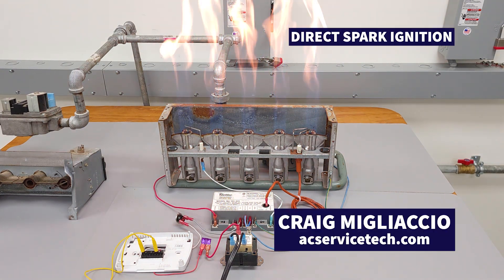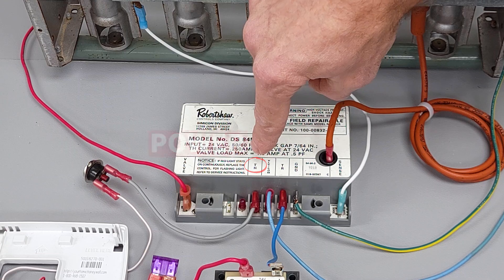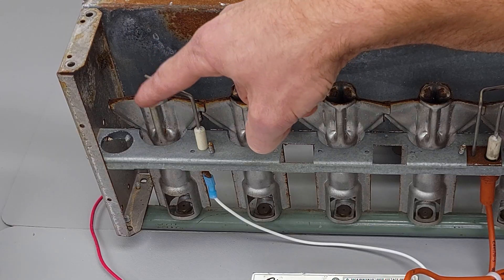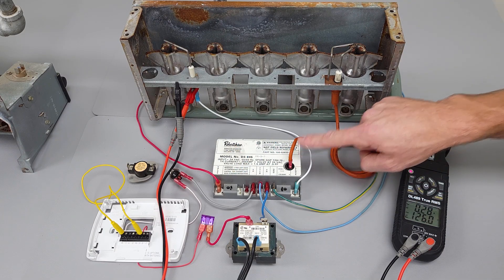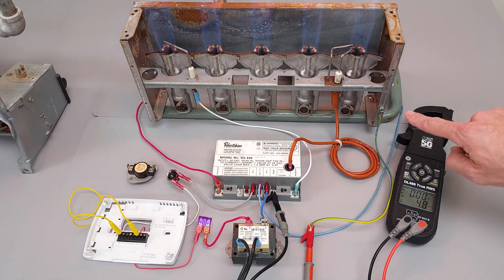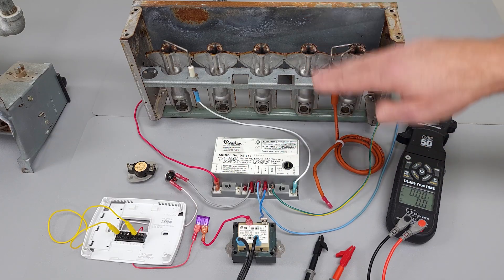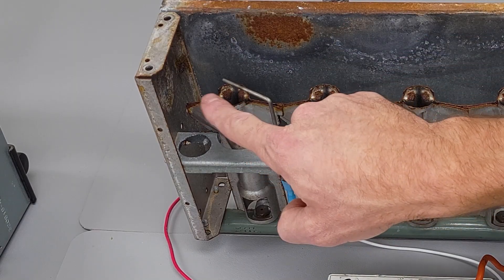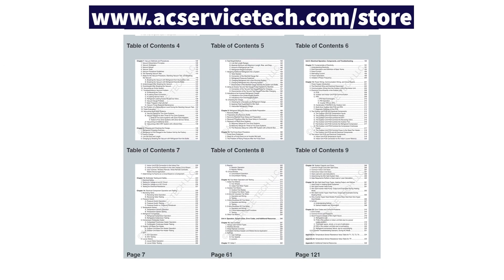Gas Furnace SPARK IGNITION Operation and Testing!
In this HVAC Training Video, I Show the Components, Wiring, and Operation of a Direct Spark Ignition System! I Discuss Power Inputs, Flame Proving, Ignition, and How it all Works! I Show the Common Problems and Troubleshooting of this Setup! Supervision is needed by a licensed HVACR Tech while performing tasks as Experience and Apprenticeship garners Wisdom and Safety.